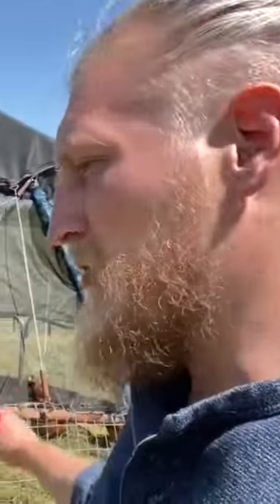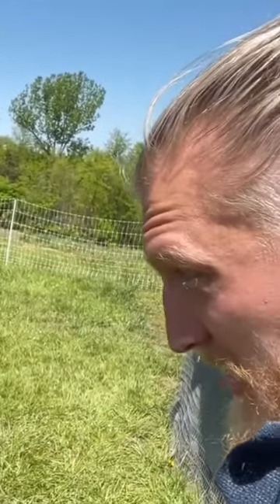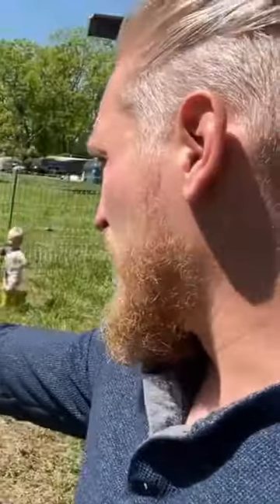Mark your chickens before merging them!